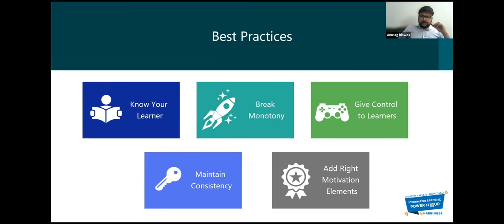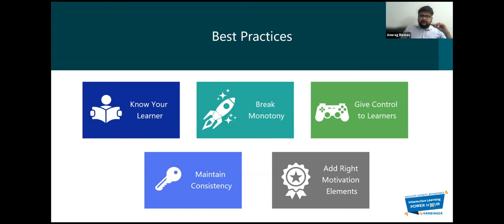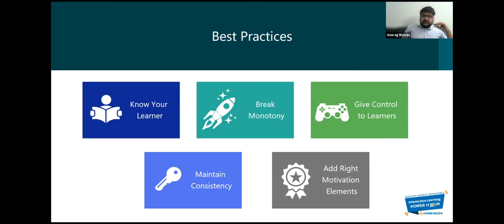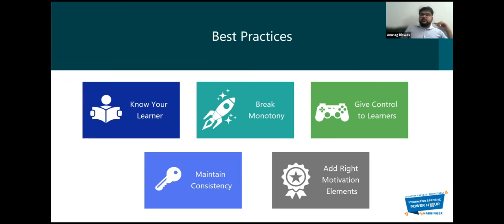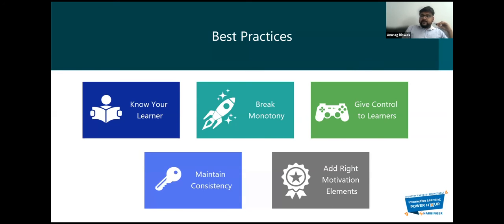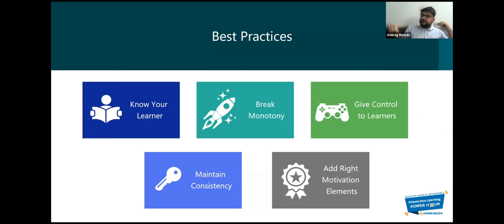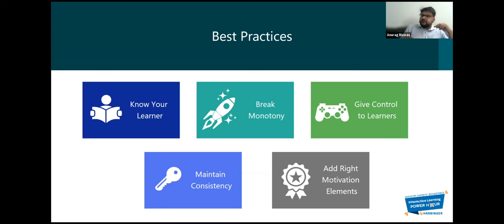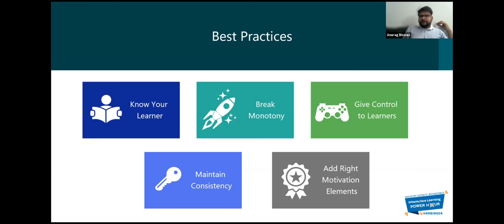Snippet: Best practices to implement a gamification strategy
In our Power Hour – a one-its-kind virtual roundtable discussion, several accomplished L&D leaders from the industry will get together to talk about the nuances of gamification as part of the learning content development strategy.